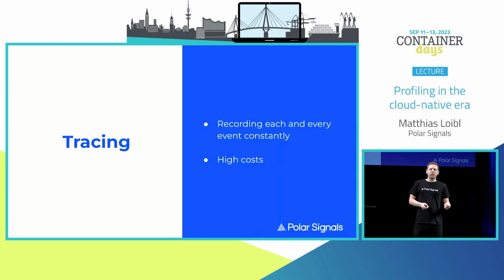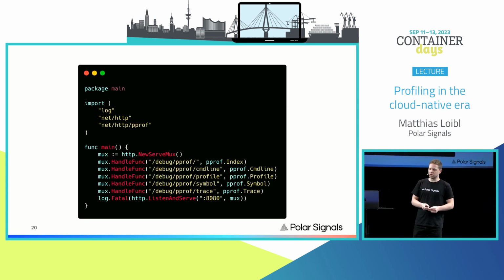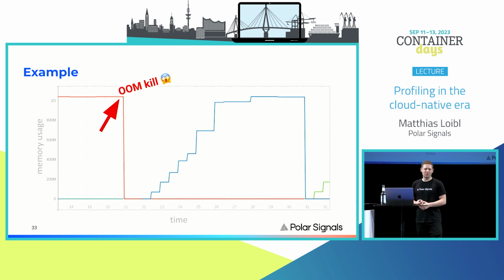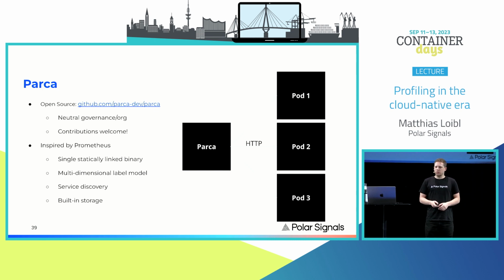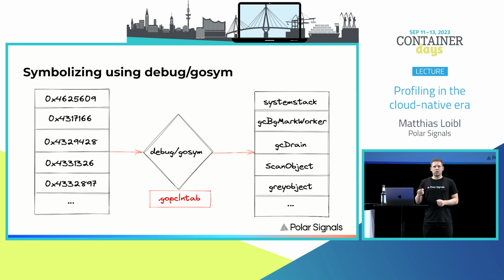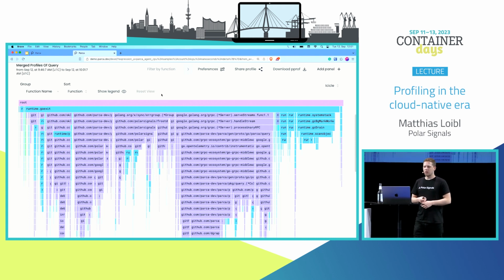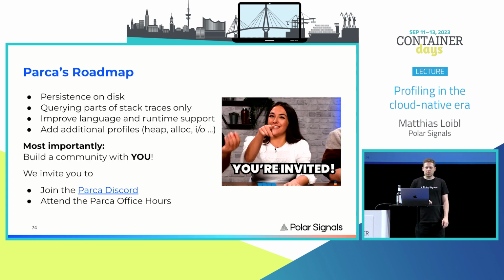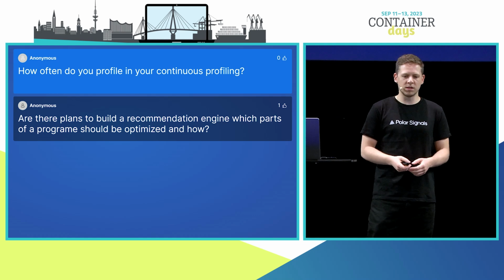Profiling in the cloud-native era - Matthias Loibl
For years Google has consistently been able to cut down multiple percentage points in their fleet-wide resource usage every quarter, using techniques described in their “Google-Wide Profiling” paper. Ad-hoc profiling has long been part of the developer’s toolbox to analyze CPU and memory usage of a running process, however, through continuous profiling, the systematic collection of profiles, entirely new workflows suddenly become possible.

Matthias will start this talk with an introduction to profiling with Go and demonstrate via Parca - an open-source continuous profiling project - how continuous profiling allows for an unprecedented fleet-wide understanding of code at production runtime.

Attendees will learn how to continuously profile code to help guide building robust, reliable, and performant software and reduce cloud spend systematically in various languages.